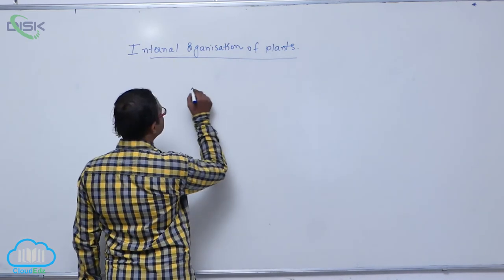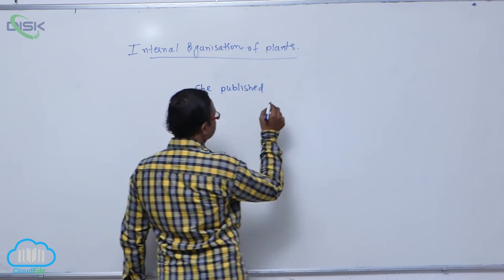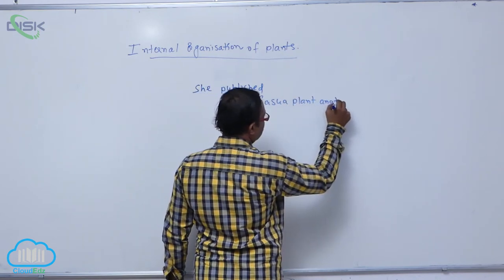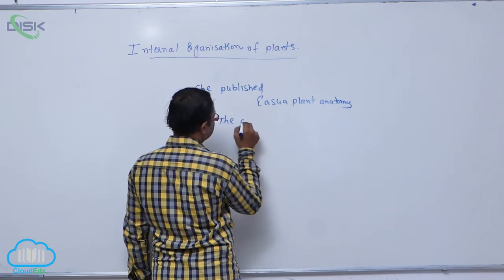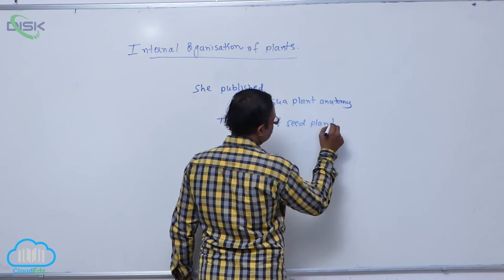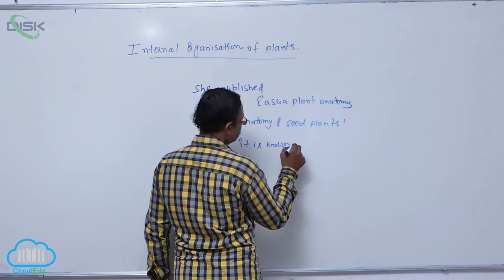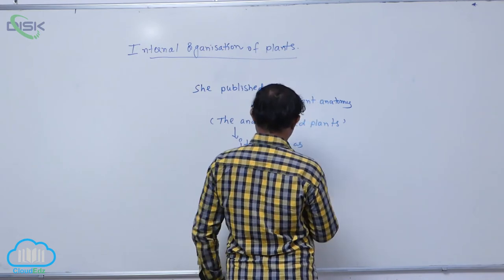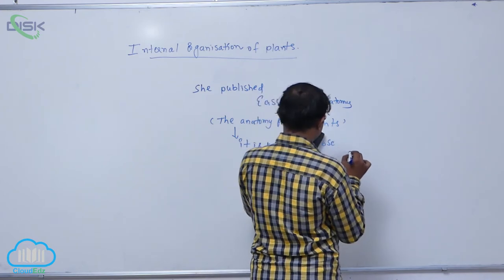THE TISSUE SYSTEM || Histology || Disk Telangana